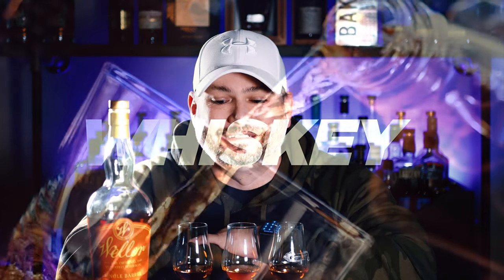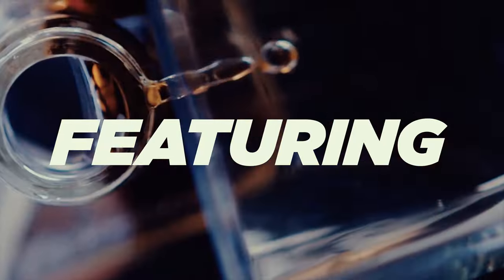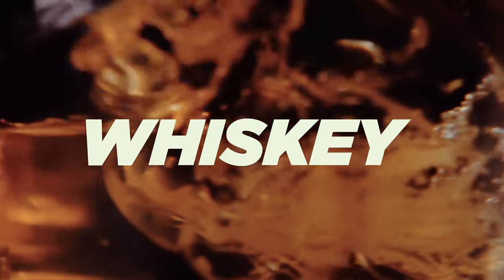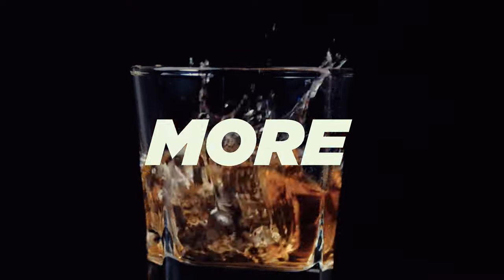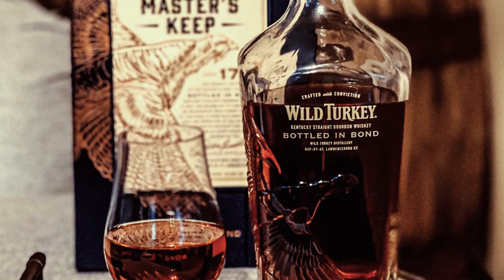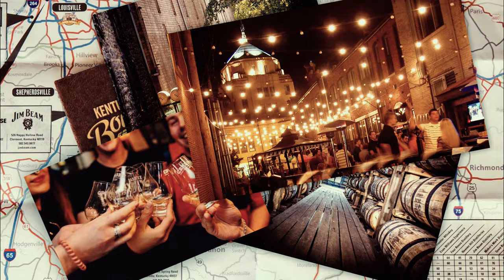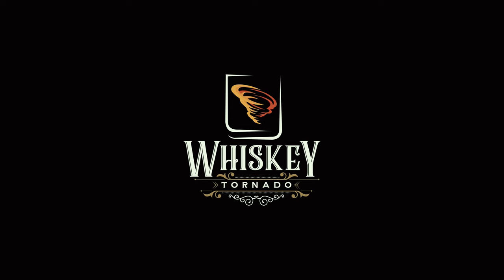Weller Single Barrel Bourbon Review! Is it worth chasing?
We review Weller Single Barrel bourbon. A bourbon with the same mashbill as Pappy Van Winkle!